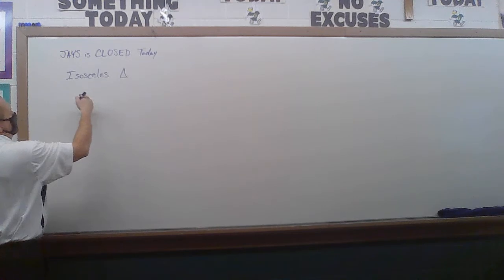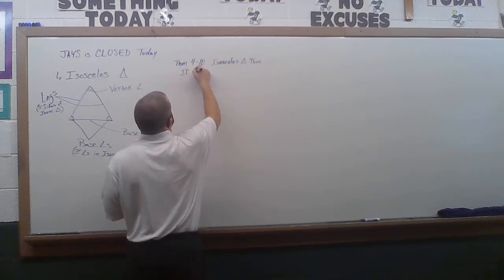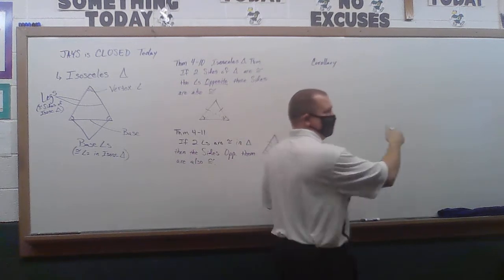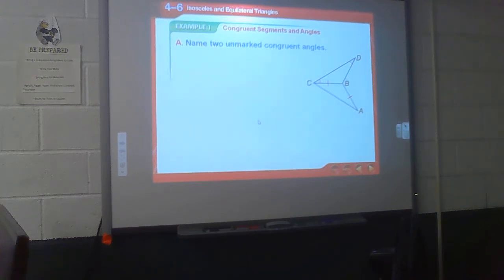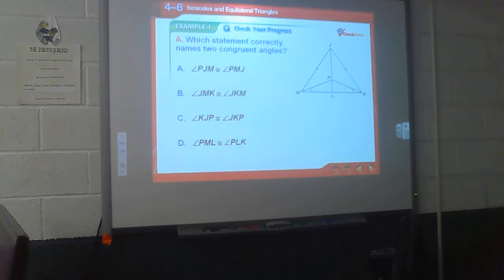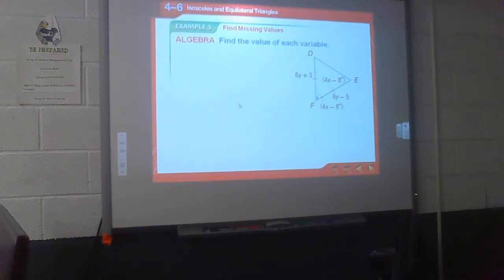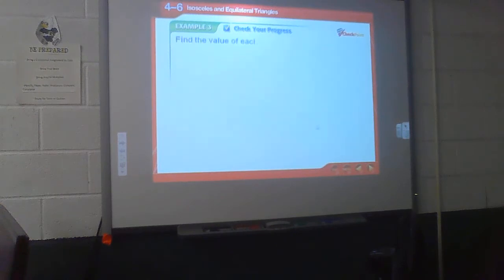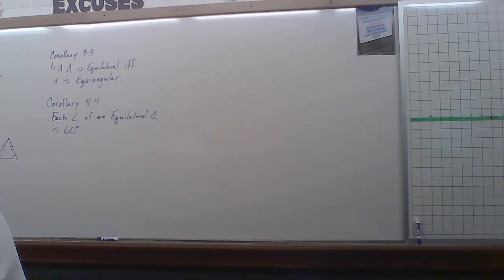Geom 4 6